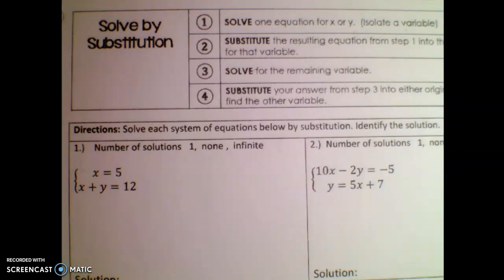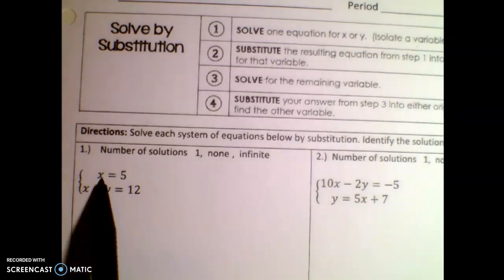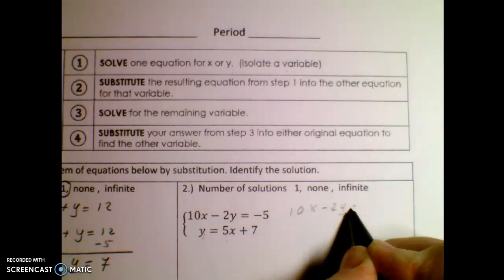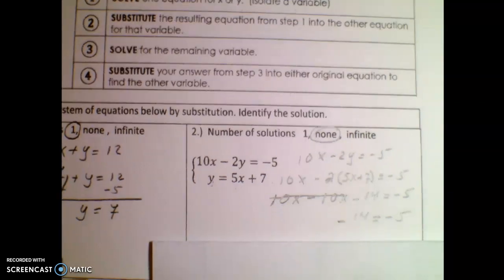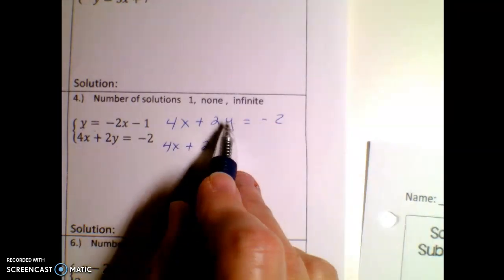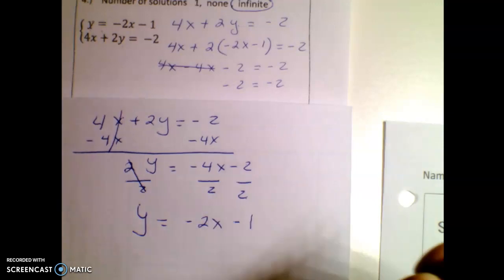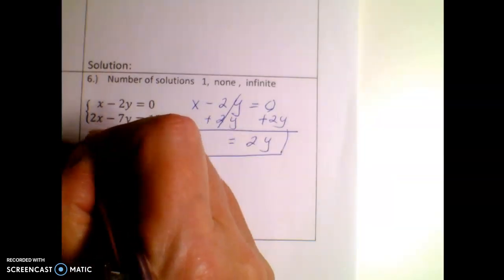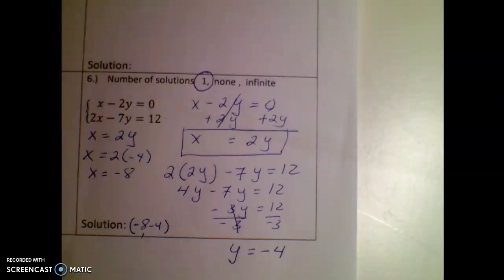Unit 4 Solving Systems of Equations by Substitution